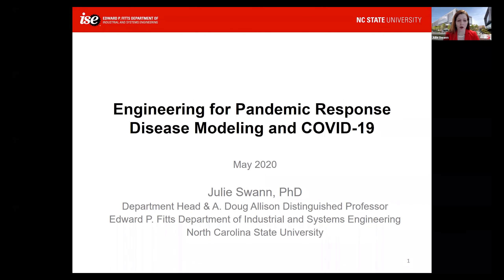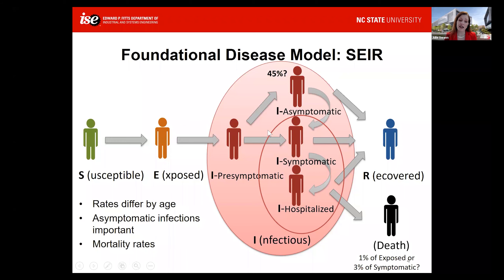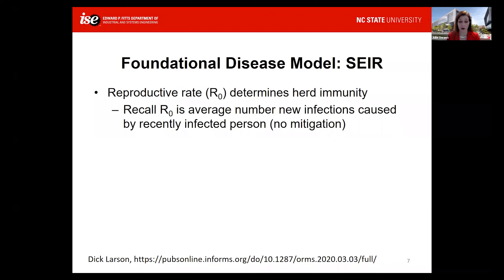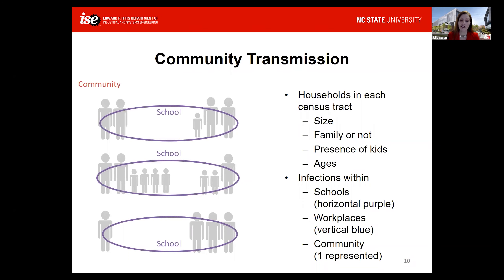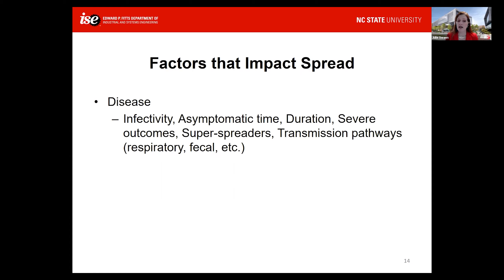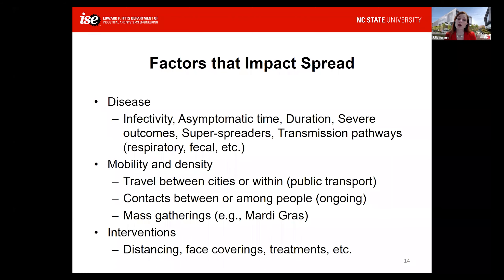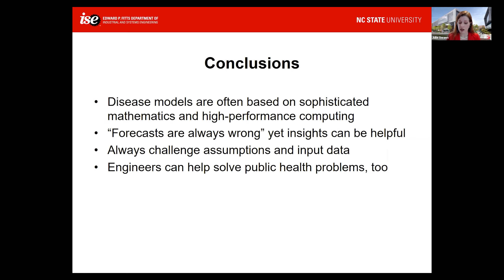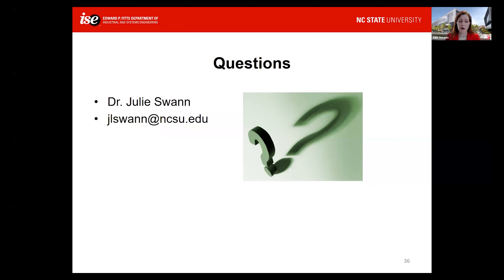Disease Modeling Webinar | Julie Swann | 05-29-2020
NC State ISE department head Julie Swann discusses some of the science and engineering behind combating COVID-19 during the pandemic. To view/download a copy of her slide presentation, go Swann was an advisor to the CDC’s response on the 2009 H1N1 flu pandemic.